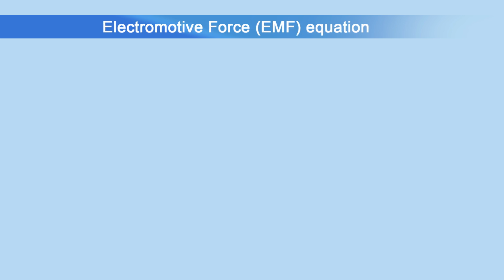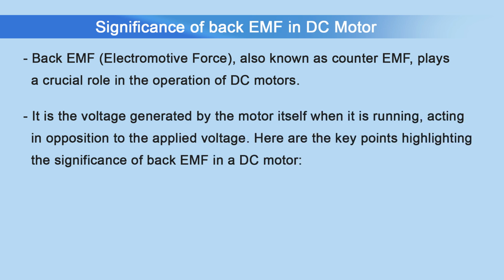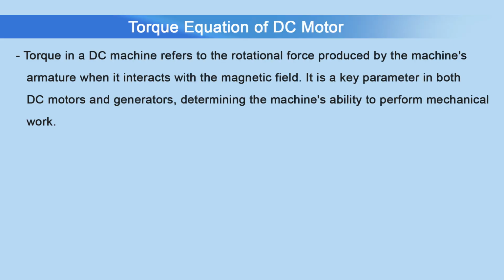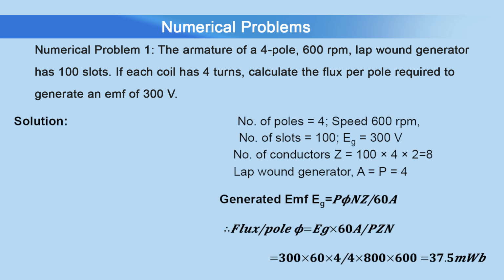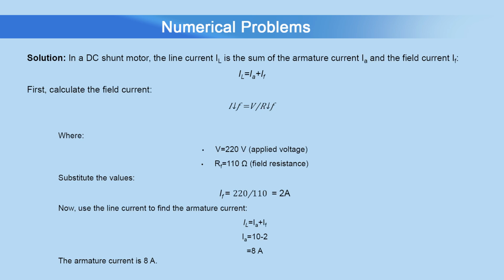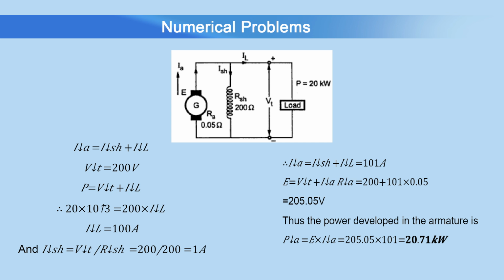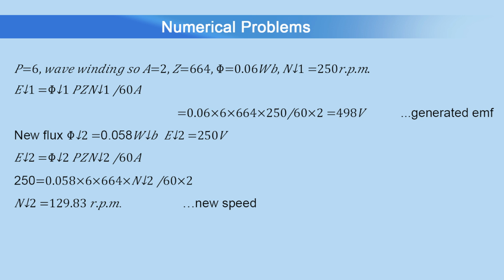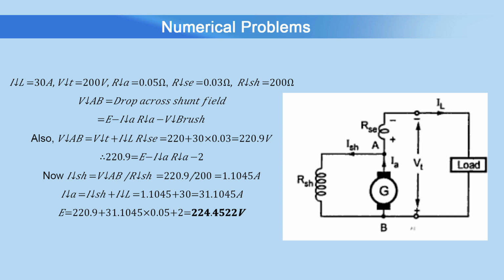Lecture 10 EMF and Torque Equation